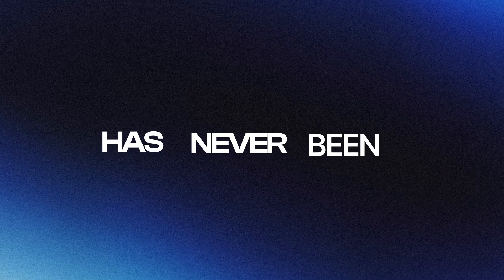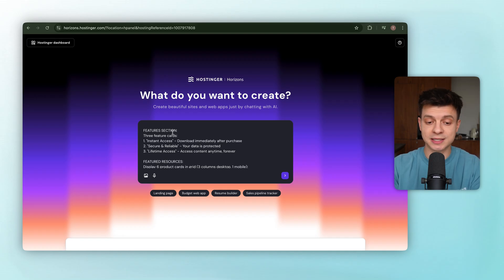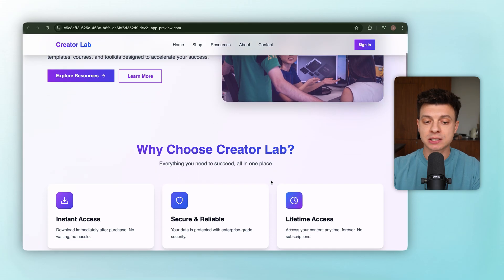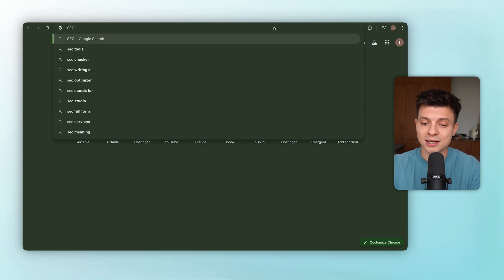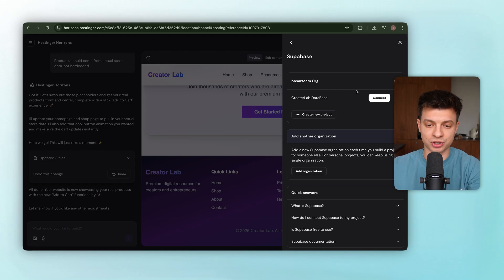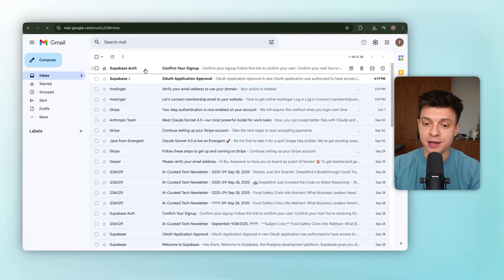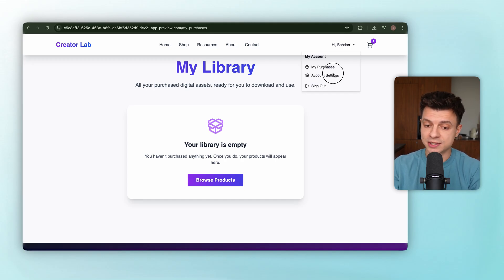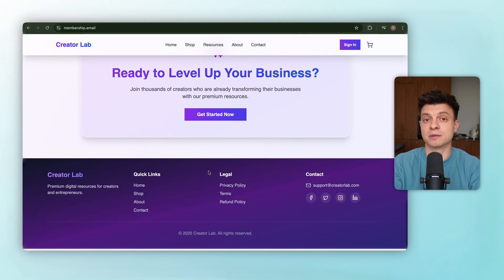The Easiest Way to Launch Your Business with AI (No Coding Required)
Try Hostinger Horizons with a discount!

In this video, I test Hostinger’s new AI web app builder — Horizons — to see if it really can create and launch a fully functional business website with zero code. Watch as we build a complete membership site with payments, authentication, and live deployment — all from one AI prompt.

🕒 Timestamps
0:00 – Intro & Overview
0:58 – What is Hostinger Horizons
1:24 – Writing the Prompt
4:20 – Horizon Generates the Site
5:25 – Setting Up Store Integration
8:43 – Enabling User Authentication
13:28 – Adding My Purchases Page
14:51 – Connecting Stripe Payments
16:03 – Publishing to Custom Domain